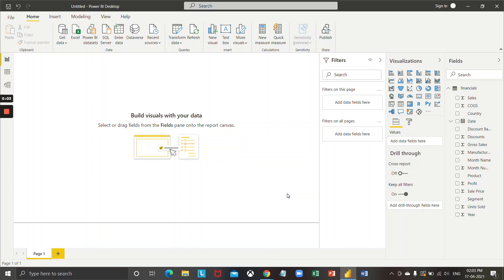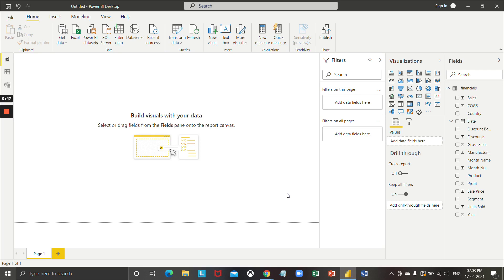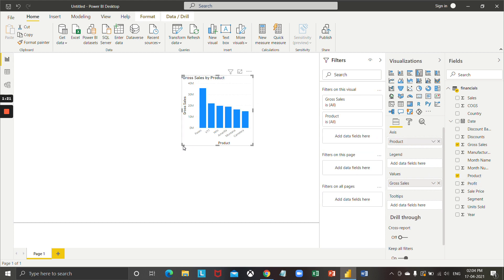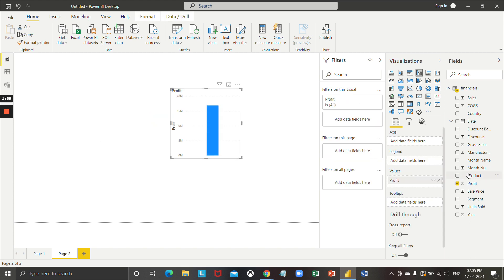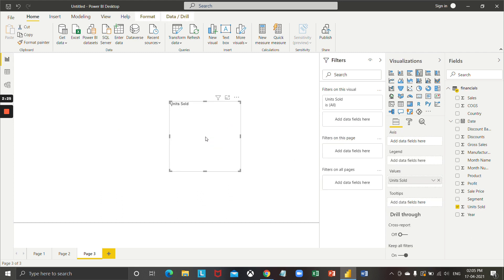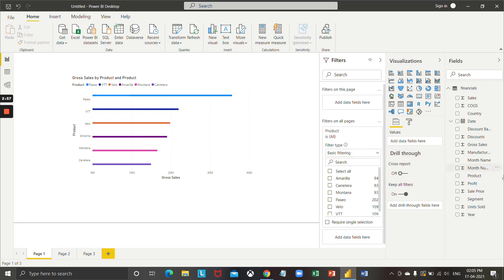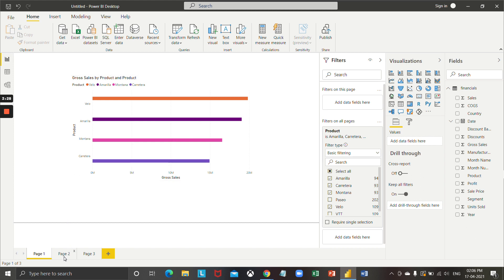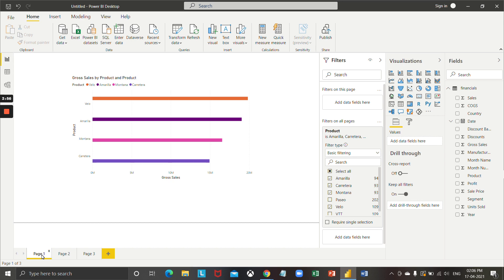Master Power BI for Complete Page Analysis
In this video, we'll show you how to apply Power BI on all pages of your website. With these simple steps, you can easily integrate Power BI into your entire website and access valuable insights and data. Watch now and optimize your analytics strategy with Power BI!